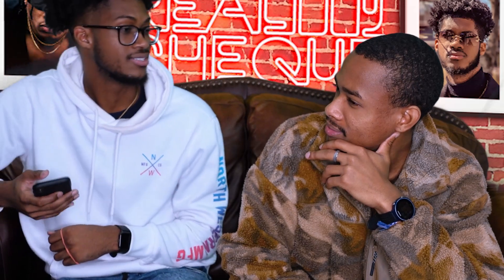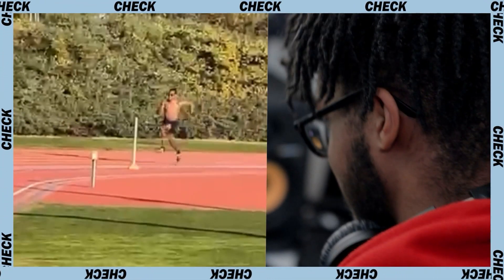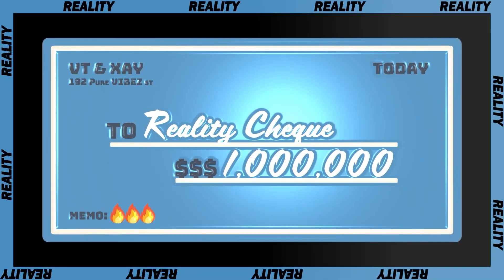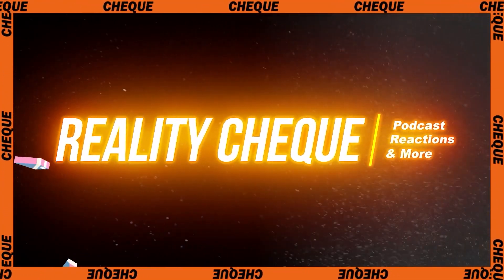Quick Topics: What is The Colour of Nothing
New Episode with David Johnson, a partially blind athlete who talks about this very topic is COMING SOON!